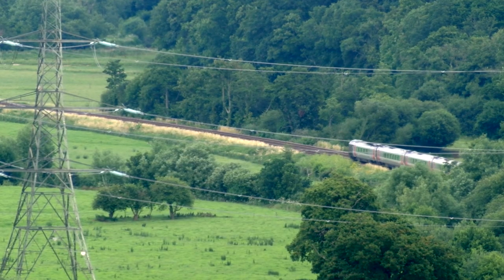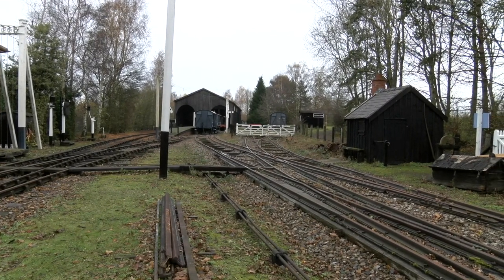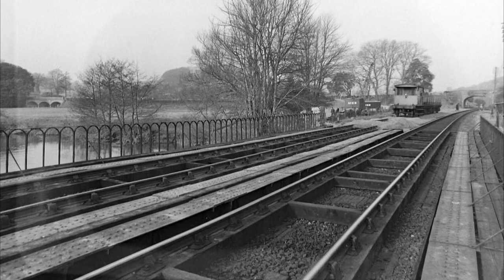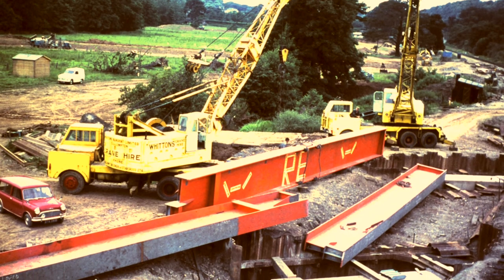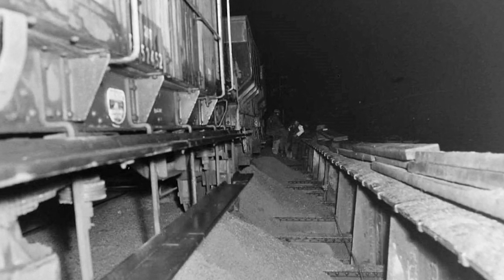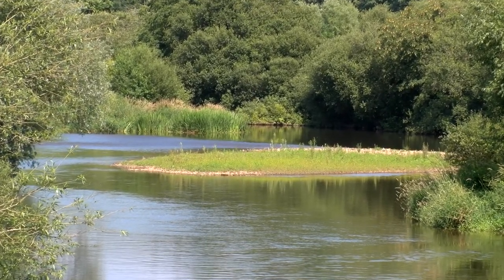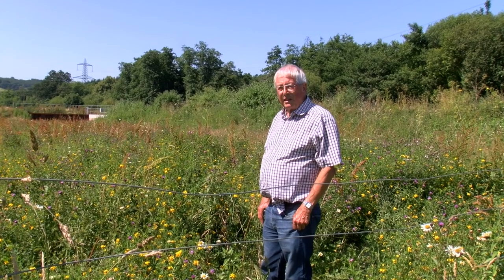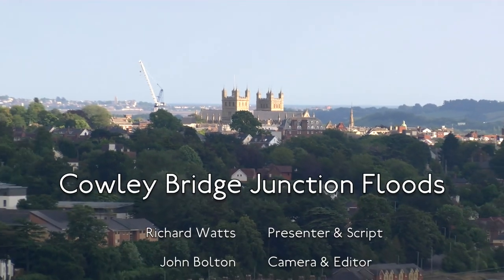Cowley Bridge Junction Floods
The  Bristol to Exeter line was built Between 1841 and 1844 and crossed  a low area of land near Exeter.

This area is where the rivers Creedy and Exe meet at Cowley Bridge and was always notorious for flooding in winter.
This programme  will discuss the changes that have been made to the rivers at Cowley, and the measures put in place since the disastrous Exeter City floods of December 1960 and subsequent flood events.

Richard Watts, was the BR Western Region Resident Engineer on site during work carried out in the mid-1960s to reduce the effect of the seasonal rise in water levels. Although this project was essentially a bridge replacement scheme the river’s course was the key driver to the direction of this project.